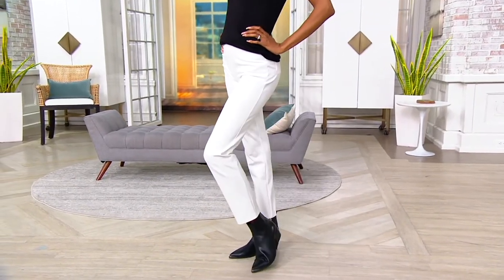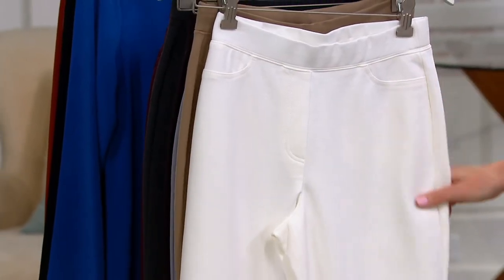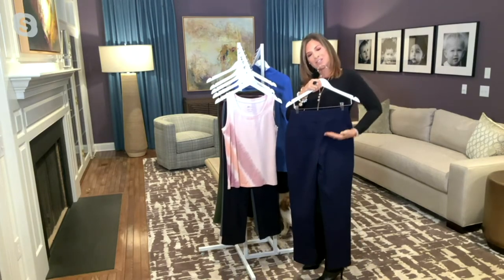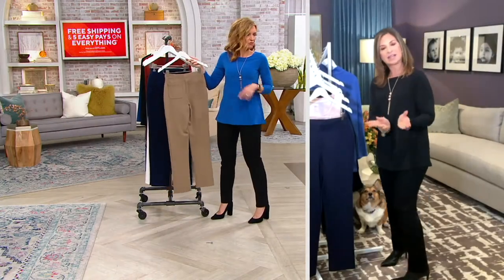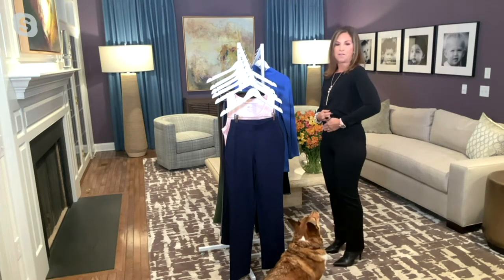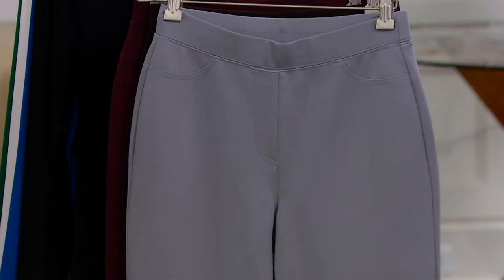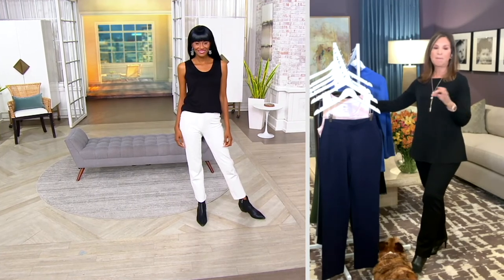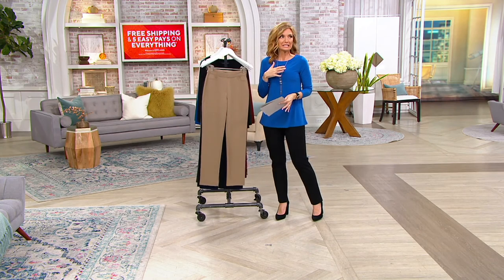Susan Graver Ponte Straight Leg Pull-On Pants on QVC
Susan Graver Ponte Straight Leg Pull-On Pants